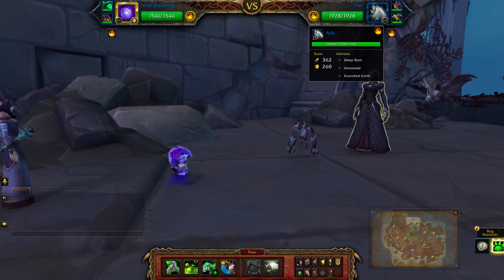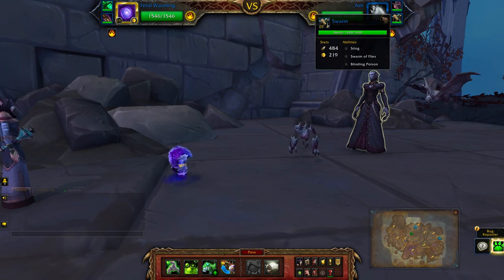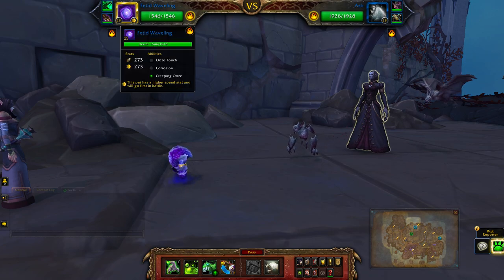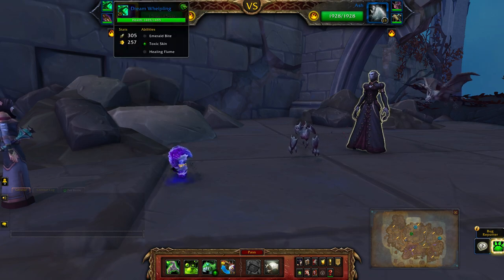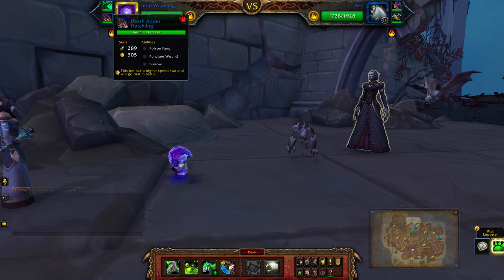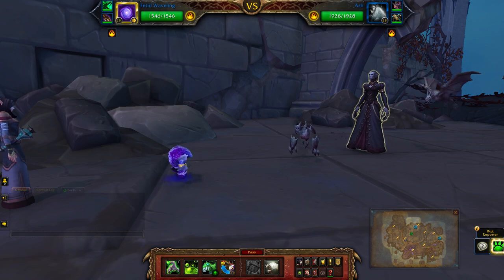Sylla Pet Battle Guide - Resilient Survivors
How to beat Sylla for the pet battle world quest Resilient Survivors in Revendreth. No pet family strategy, just a basic team to complete the world quest. Completing it is part of the Battle in the Shadowlands achievement.

Team: Fetid Waveling, Dream Whelpling (P/B), Death Adder Hatchling (P/S)